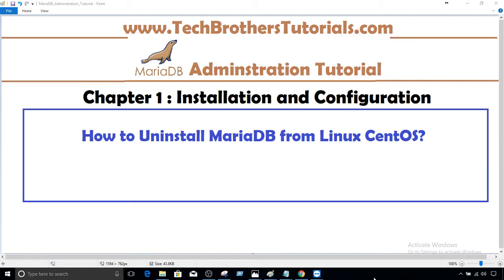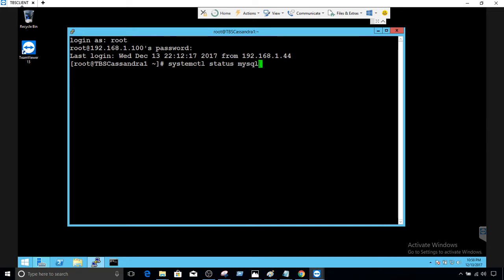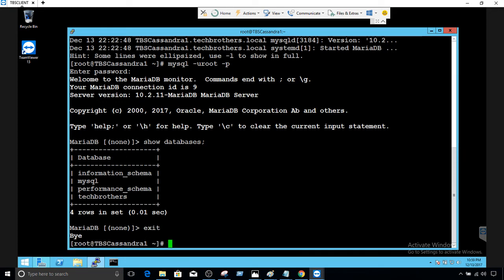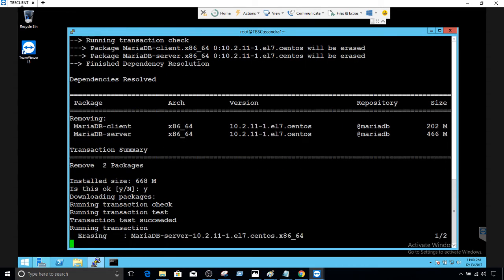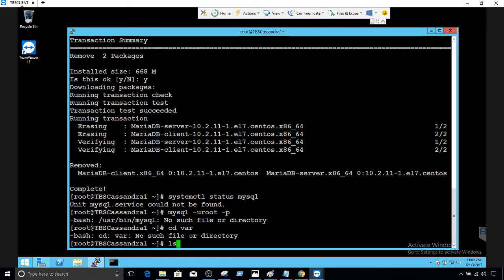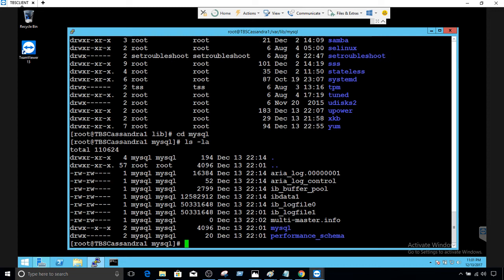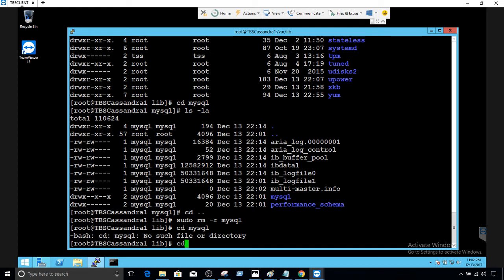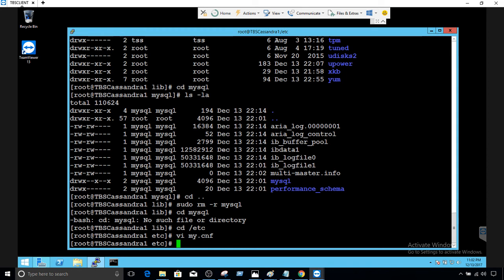How to Uninstall MairaDB from Linux CentOS - MariaDB Admin Tutorial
How to Uninstall MariaDB from Linux Centos explains all the details how to find out if MariaDB service (mysql) is running and how to uninstall mariadb.

Also explains the databases files are not deleted when you uninstall MariaDB, and how  to drop those folder /var/lib/mysql.